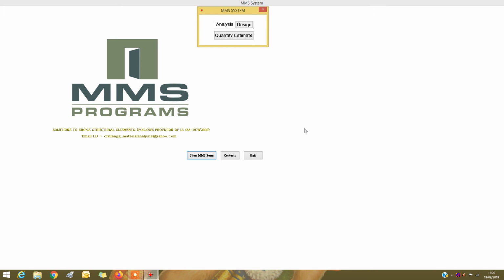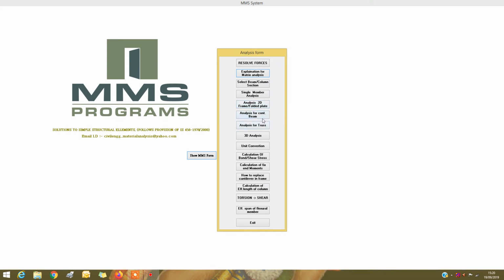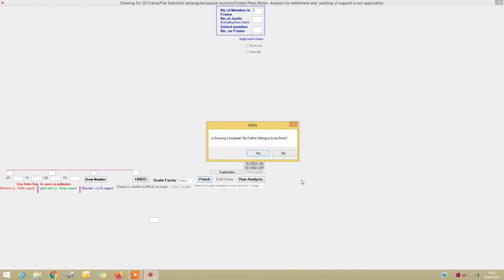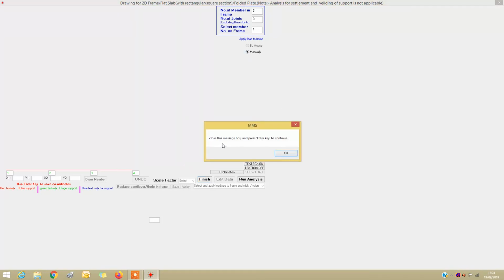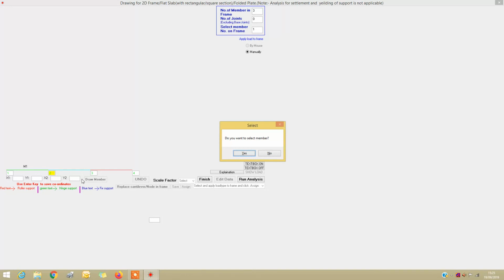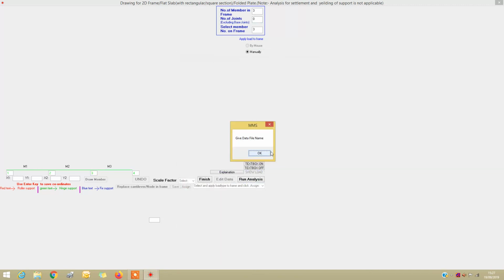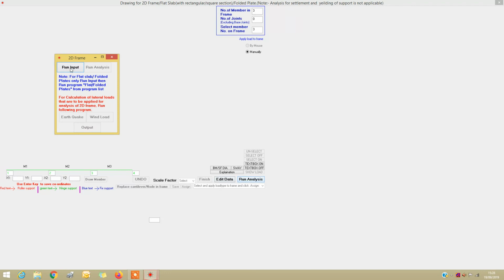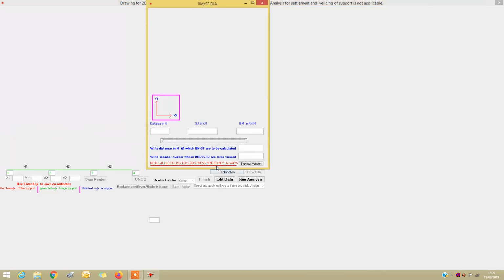continuous beam analysis